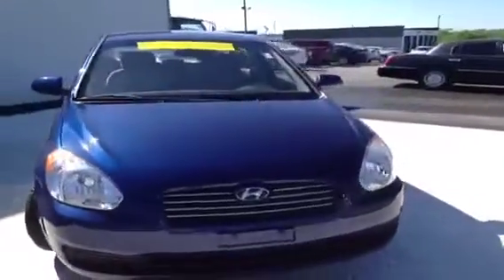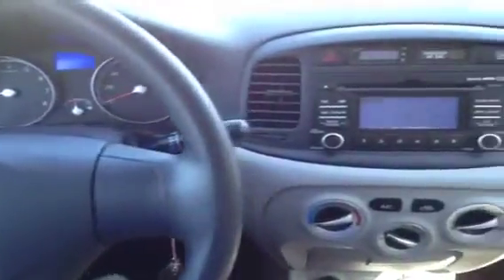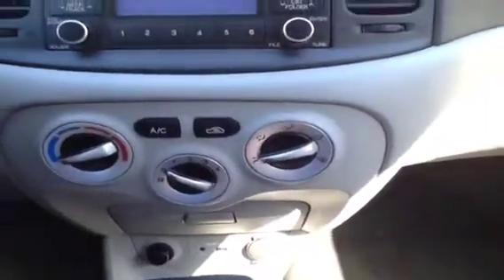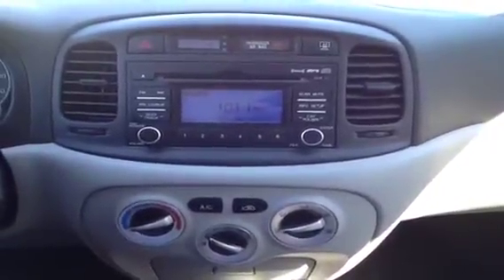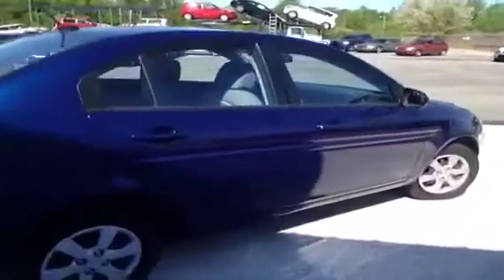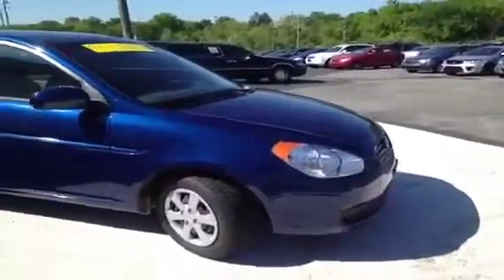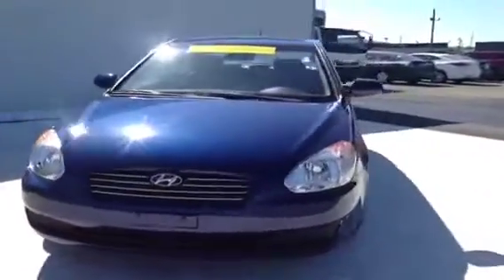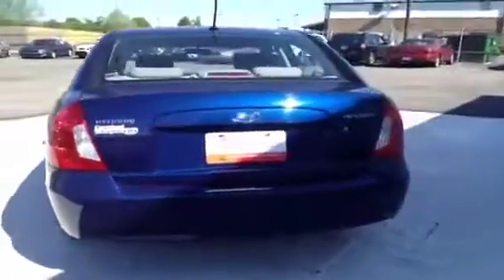Certified Used 2011 Hyundai Accent | Used Cars Nashville TN | R574865